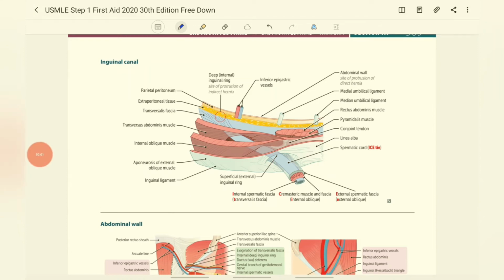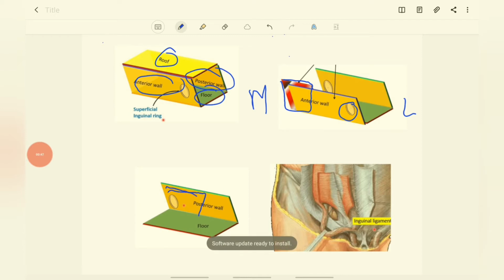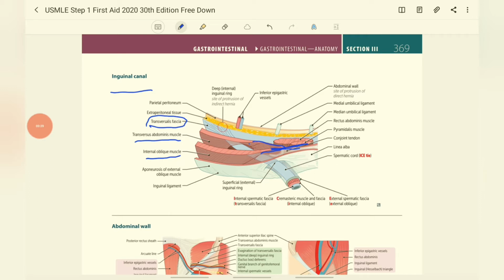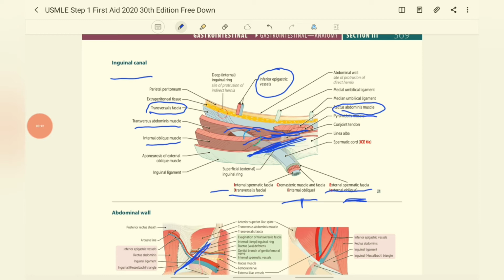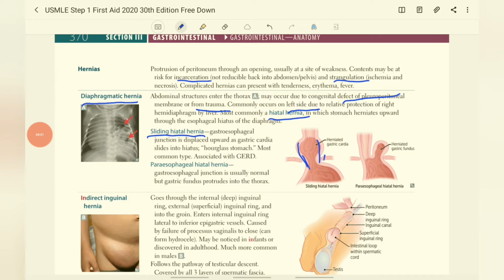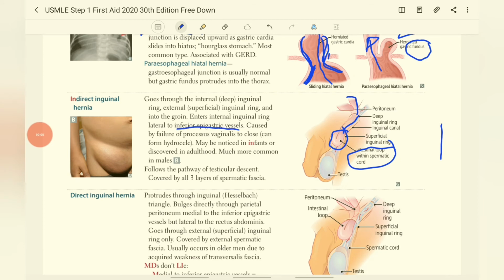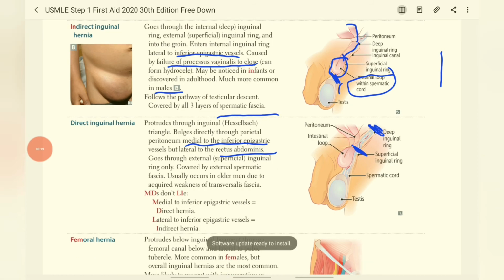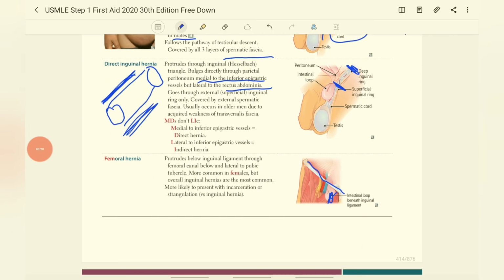INGUINAL CANAL | USMLE STEP 1 | G.I SYSTEM